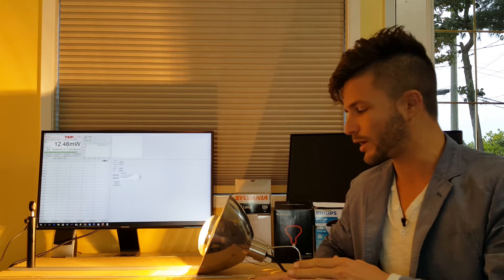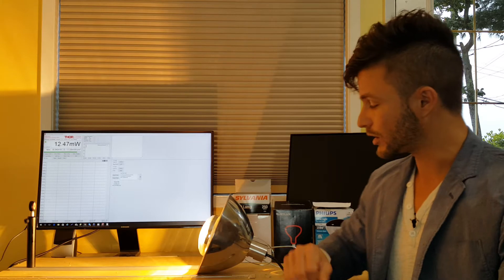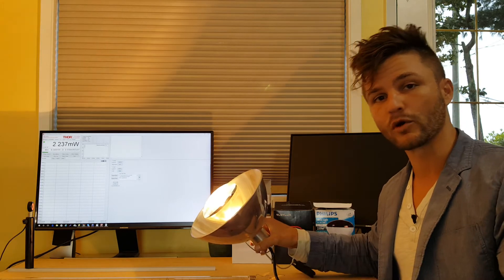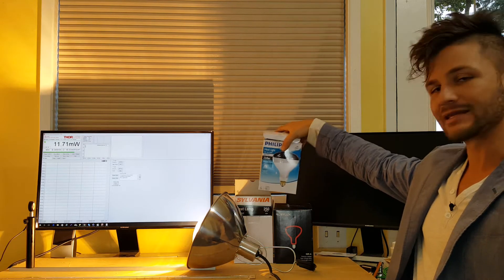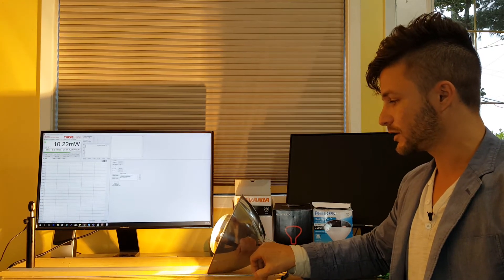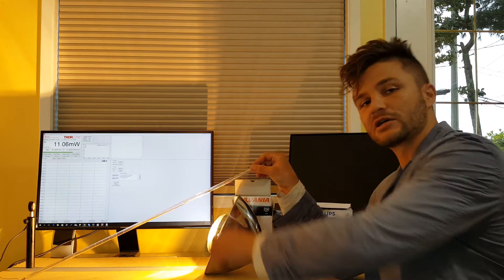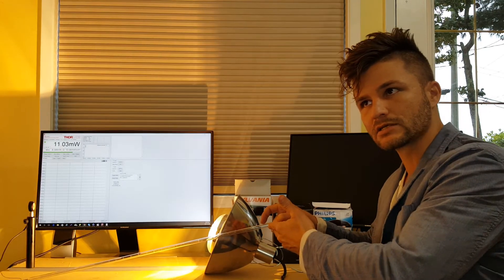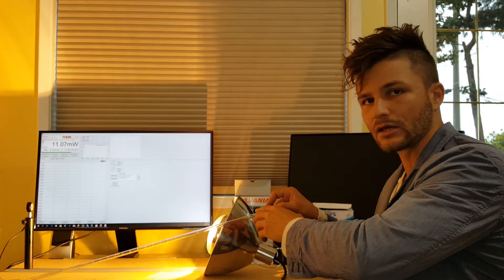Near Infrared Sauna Elements Reviewed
Confused about if near infrared saunas really work?

Heat lamps that used tungsten elements that get super hot are not the most suitable for producing therapeutic near infrared.

You may have come across a couple infrared sauna companies that use these kinds of heat lamp elements and market their sauna as "full spectrum" . The are not using the bulbs but using a similar element which is the same tungsten filament inside a long tube that is filled with halogen. That tube then goes into a rectangular case.

It's very similar to the performance of the incandescent bulbs but these longer heater elements produce most of their wavelengths within the Mid Range spectrum with very tiny amount of Near and very small amount of Far.  To market these elements as "full spectrum" is technically correct but a little misleading to consumers because there may not be sufficient amounts of energy therapeutically speaking in the Near and Far range.

Here is the meter I was using to measure the NIR wavelengths

If you have any questions about light therapy or saunas and want to chat with me you can find me on my